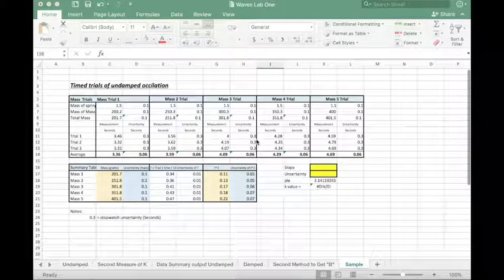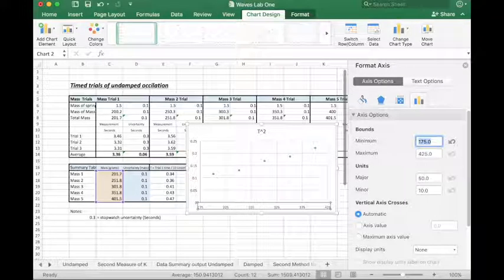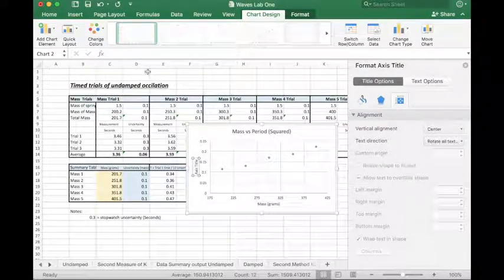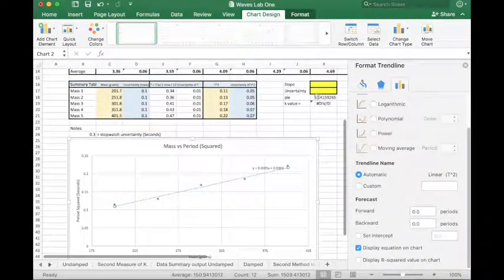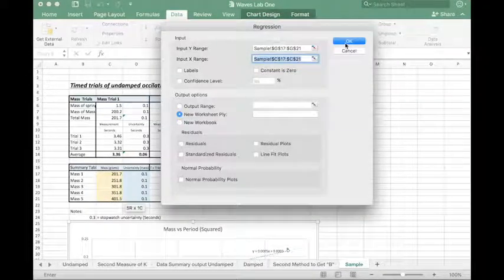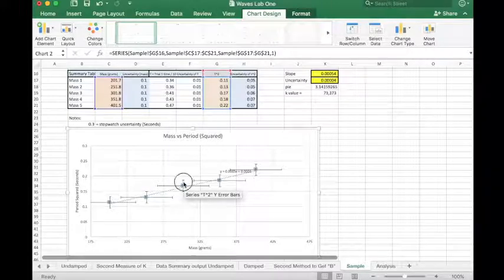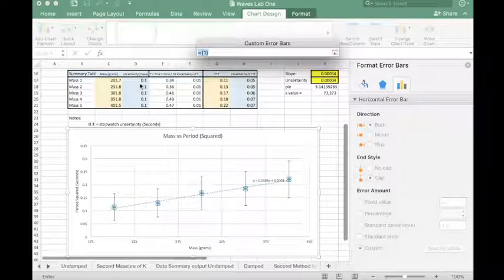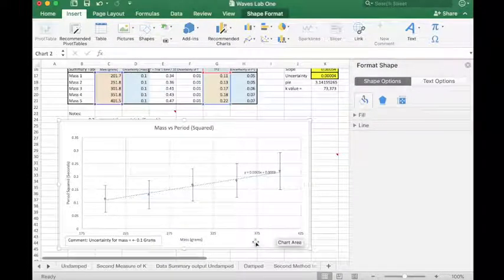MS Excel - How to make scatter plots with error bars and a trendline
In this video, we'll discuss how to make scatter plots in Microsoft Excel. We'll also discuss adding error bars, and uncertainty associated with the slope of your trendline.